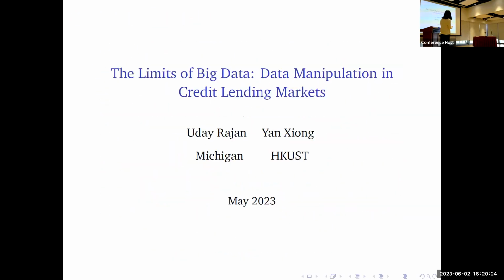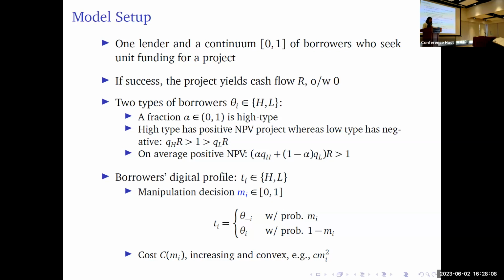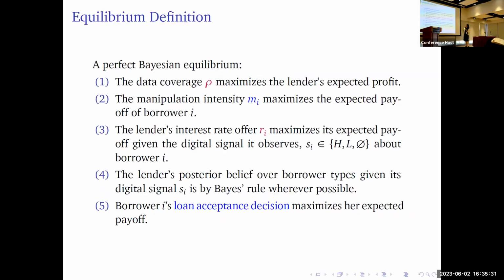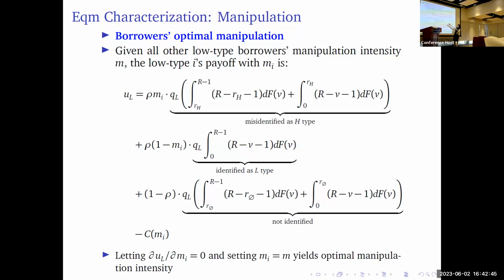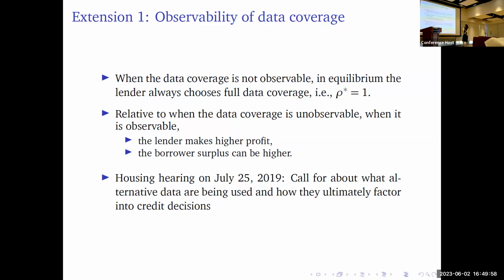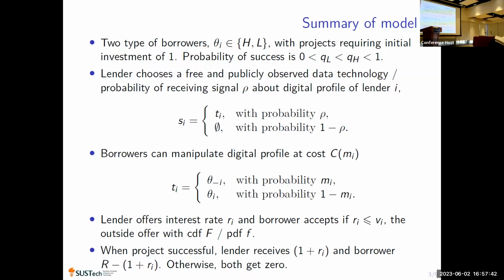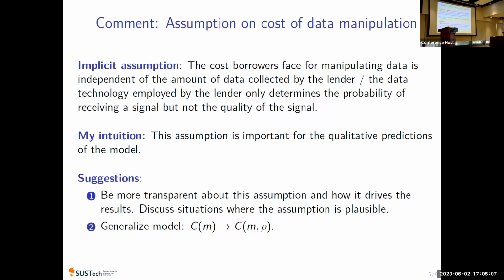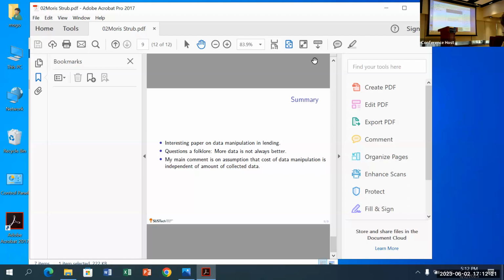Presentation 4 - Yan Xiong, Hong Kong University of Science and Technology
2023 Hong Kong Conference for Fintech, AI, and Big Data in Business

Presenter: Yan Xiong (Hong Kong University of Science and Technology)
Paper: " The Limits of Big Data: Data Manipulation in Credit Lending Markets"
Authors: Uday Rajan (University of Michigan), Yan Xiong (Hong Kong University of Science and Technology)
Discussant: Moris Strub (Southern University of Science and Technology)
Date: June 2 2023, 4:20pm HKT
00:00:00 Presentation
00:33:57 Discussion

For more information about the paper, please open the
For more information about the seminar series, including registration, please visit our